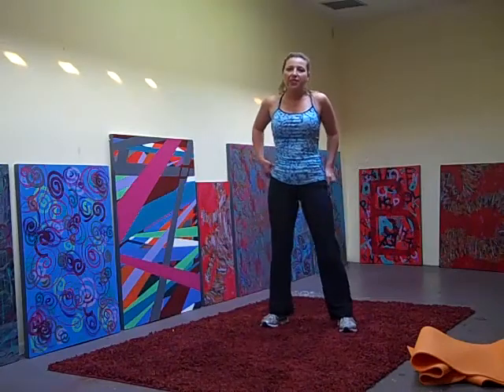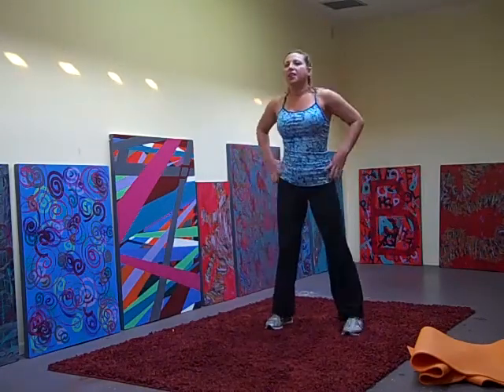"She's got LEGS" ladies leg toning and thigh sculpting workout - Real HOLLYWOOD Trainer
Real HOLLYWOOD TRAINER Dulcinea Lee Hellings with "She's got LEGS" an all legs toning workout targeting female problem areas on the legs. IN THIS CLIP:  Dulcie takes you through the second part of the leg sculpting workout.
Watch Dulcinea's weekly workout show.  Real Hollywood Trainer airs Mondays at 9am PST or on The MomTV Network
SHOW INFORMATION:
NAME:  Real Hollywood Trainer
TIME:  Every Monday from  9-10am PST
FORMAT:  40 min workout, 20 minute chat/discussion
Real Hollywood Trainer:Dulcinea Lee Hellings
Watch Dulcinea's new weekly workout show.  Real Hollywood Trainer airs Mondays at 9amPST or on The MomTV Network
ABOUT DULCINEA:
BIO:    I have been actively involved in the fitness industry for about 14 years.  I started teaching Group Fitness classes in College at Penn State:  Hi/Lo Impact, Step Aerobics, Power Training, Freestyle Jump-rope, Kickboxing, and more.  When I moved to Los Angeles in 2000 I started Personal Training as a second job at Bally Total Fitness.  I graduated on top of the Bally's PT Fundamentals class, but quickly outgrew the gym trainer atmosphere.  I continued to work for Bally's in their Group Exercise department leading fitness classes, but decided to take my Personal Training outside of the gym and start my own business. My training company, A-List Fit,  was born in 2002 with the slogan "You are a star, fit the part!"  As my reputation for quality training grew so did my client base; and I gave up my "regular" day time office job to focus on the world of fitness.  I got truly immersed in the exercise culture by attending Fitness Conventions, Trainer Workshops, studying exercise DVD's, working with my own Personal Trainer, reading Trainer Handbooks, and researching exercises online just so that I could be the best Trainer possible.
In July of 2003 I entered and took fourth place in Ms. Fitness Hollywood competition, about the same time A-List Fit started booming with business.  To fill the demand of A-List clients I reached out to other trainers I had worked with at Bally's or knew otherwise and started sub-contracting business through my network of "Quality Personal Trainers."  In July of 2004 I attended the IDEA Fit World Trainer Conference in San Diego and learned about Fitness Boot Camps.  I was so intrigued by the idea of taking group fitness outside with little to no equipment that I decided to launch my own Boot Camp in Los Angeles as soon as I returned from the seminar.  In September of 2004 Boot Camp "Morning Crunch" was born in Hollywood with just one class time that I led from 6-7am on Monday, Wednesday, Friday.  Word of the program spread quickly through LA and sooner than later I called upon my Quality Trainers to open other locations around the LA Metro.  Today we have 12 locations around Los Angeles, the San Fernando Valley, and SoCal beach areas with multiple morning class times at each location, evening Boot Camps, Monday-Friday classes, Weekend Warrior Boot Camp Special events, Boot Camp fitness retreats, and free group hiking events.  We have been the #1 rated Los Angeles Boot Camp for the last 4 years.
Today I am working on a number of other fitness related projects.  Of course I am doing the Real Hollywood Trainer show for you on Mondays at 9am PST.  In addition, I am working with my sister on Happy Baby Enterprise which focuses on fitness for moms and their babies or children.  The "Happy Baby" Workout and "Happy Child" Workout DVDs will be available in June.  As always, I manage all the business affairs and PR for Boot Camp "Morning Crunch."